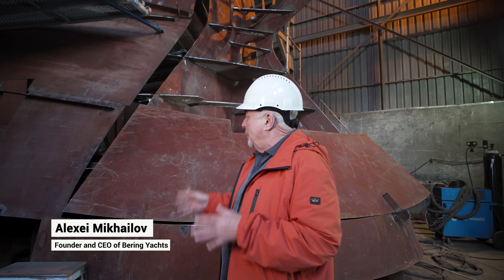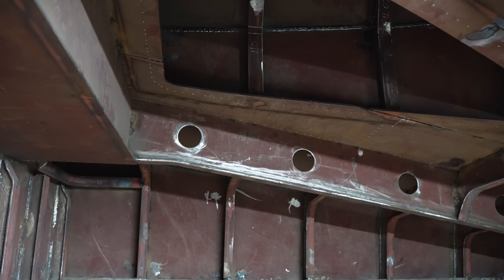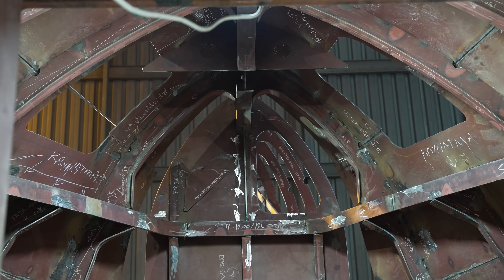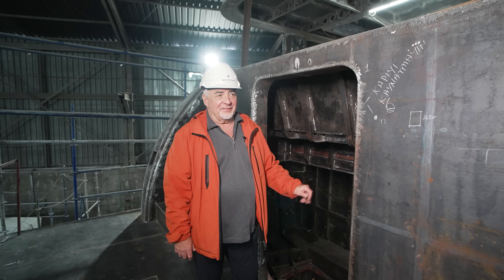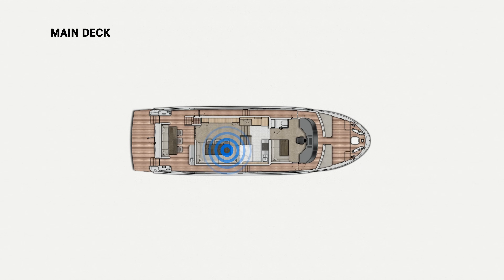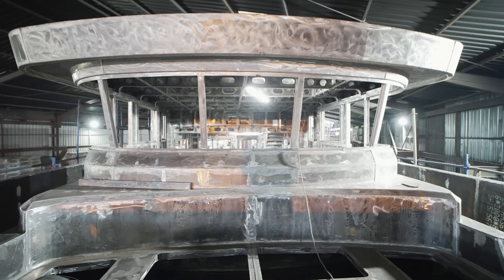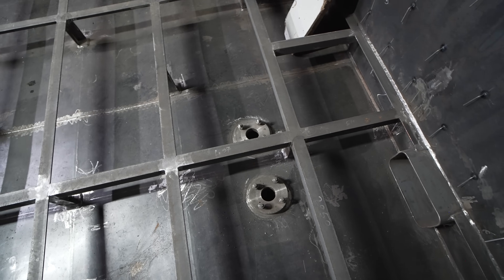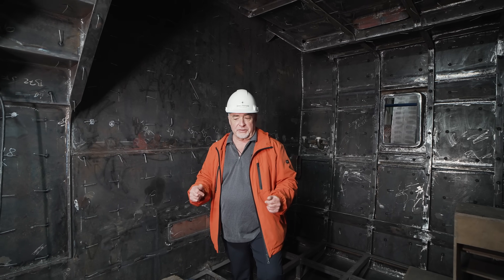UNDER CONSTRUCTION: Two Bering 72 Builds at Different Stages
Step into the heart of the shipyard in this episode of our UNDER CONSTRUCTION series, where we showcase the journey of two Bering 72 Explorer Yachts at different stages of their build. Witness the craftsmanship and innovation that define Bering Yachts, from the early framework to a more advanced construction stage.

The Bering 72 is designed for long-range exploration, offering exceptional fuel efficiency, comfort, and self-sufficiency. With spacious interiors, robust construction, and advanced systems, this model is a true ocean-crossing vessel.

Join Alexei Mikhailov as he takes you through these parallel construction journeys, highlighting the meticulous attention to detail and engineering excellence that make the Bering 72 a standout in its class.

Chapters:

0:00 – Intro
0:13 – Alexei Introduces Two Bering 72s Under Construction
2:11 – Lower Deck Tour of the First B72 (Upside-Down)
5:54 – Stepping into the Second B72 (Upright Position)
6:46 – Main Deck Tour of the Second B72 (Upright Position)
12:24 – Lower Deck Tour of the Second B72 (Upright Position)
18:18 – Outro

MUSIC
MB01QDAMZ0OFSLR